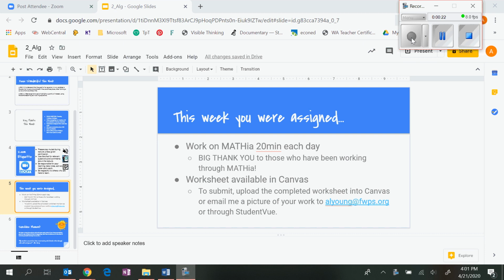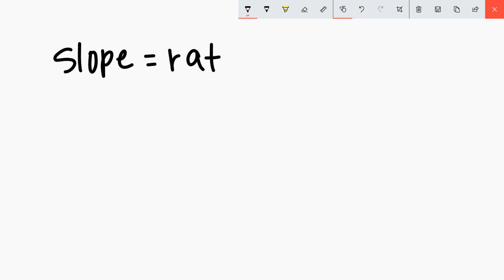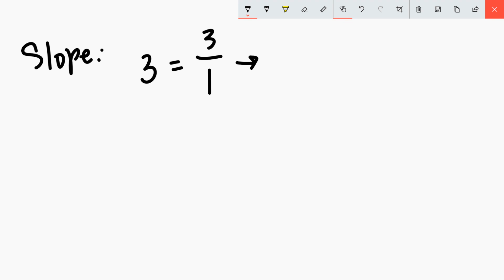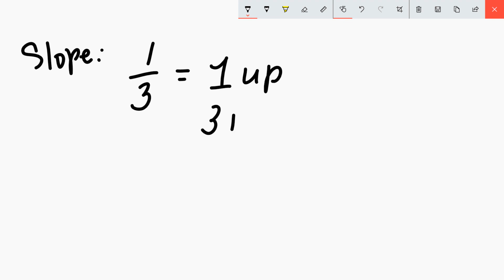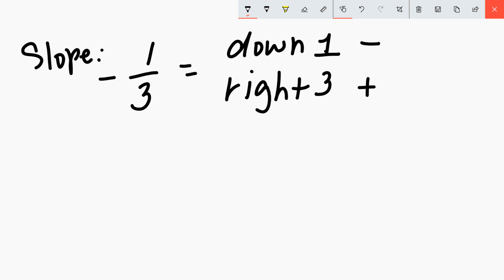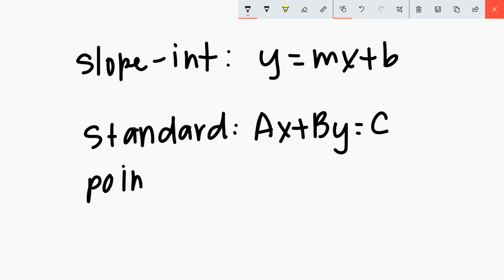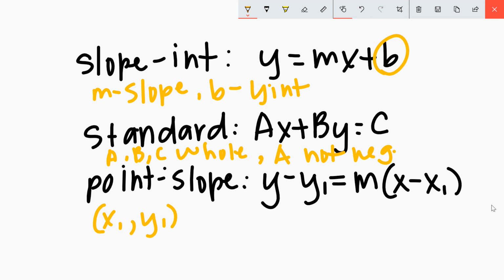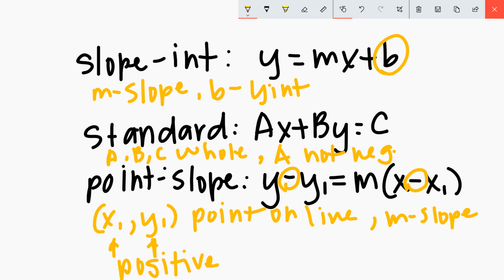Algebra 1 Class (4/21/20)